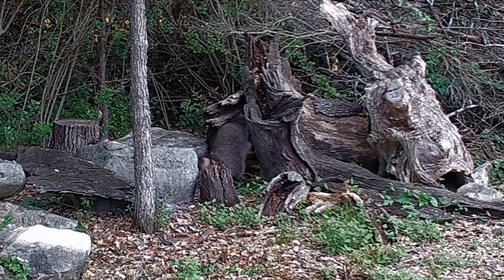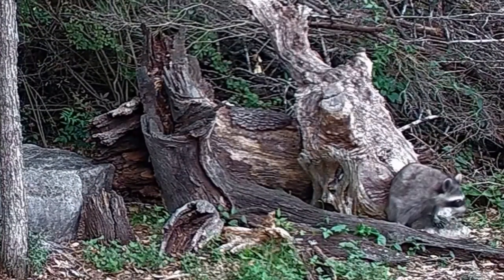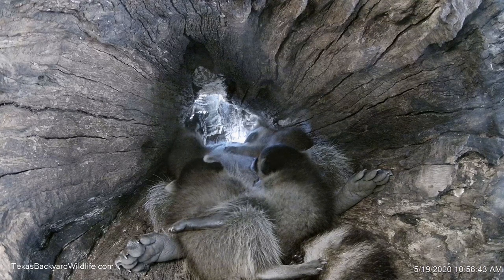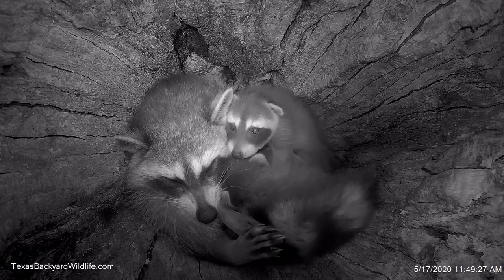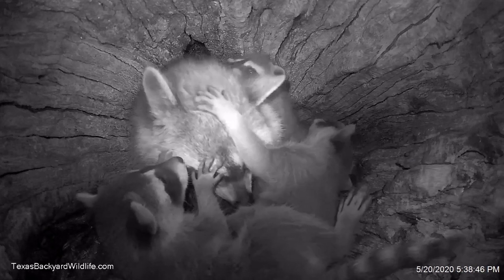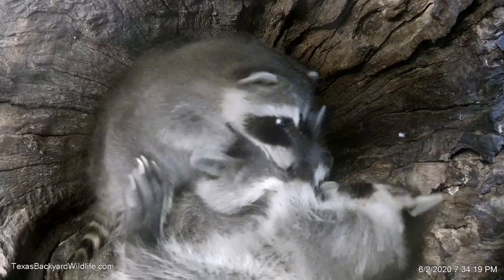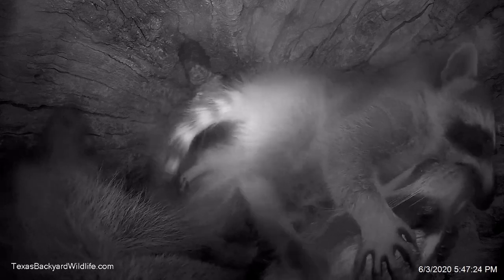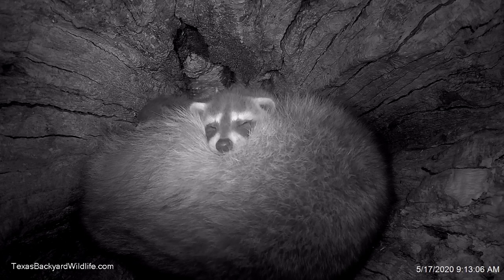Raccoon family in the hollow log den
One of our mama raccoons moved her 5 pups into the hollow log den in early June 2020. They stayed for nearly a week and then moved to the West Den, which is a little more spacious. We were thoroughly entertained by watching them, and we hope you will be, too.

The mother went out each night and also sometimes during the day (it was pretty crowded in the log, and we sympathized with her desire for some peace and quiet). Most of the time, though, she was in the log with the pups, nursing them, nibbling on them, and keeping them neat and clean. Like all the raccoon families we've been lucky enough to be able to watch, they were playful, happy looking, and endlessly patient with each other.

In the West Den the pups have room to run around and spread out a little. They still prefer to sleep on top of each other in a big furry pile, but when they're awake they practice their climbing and acrobatics skills. If we can capture some good video, we will produce a sequel and add it to our website (TexasBackyardWildlife.com).